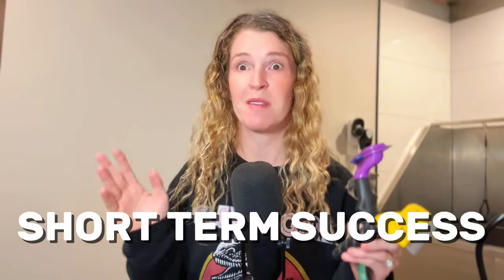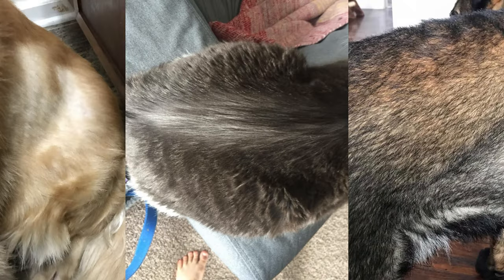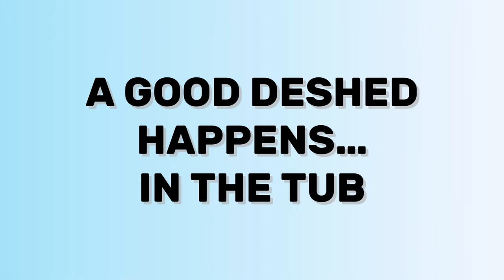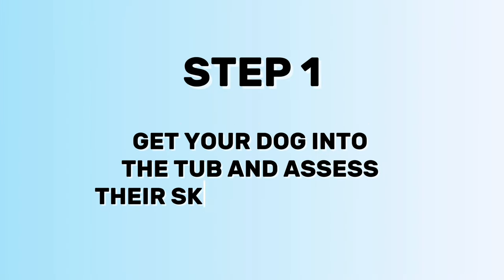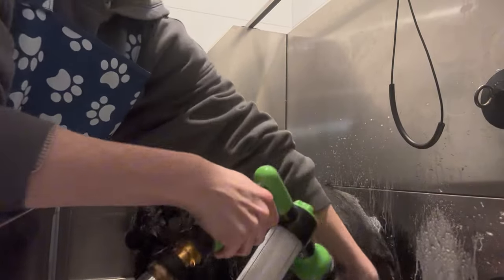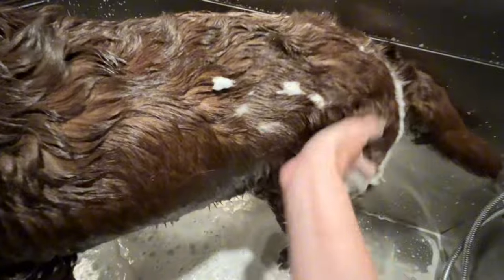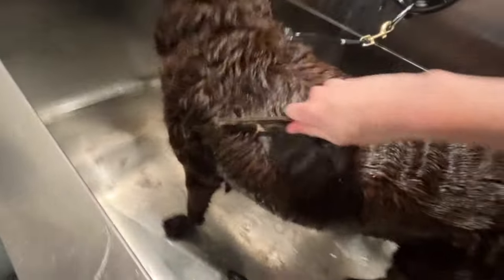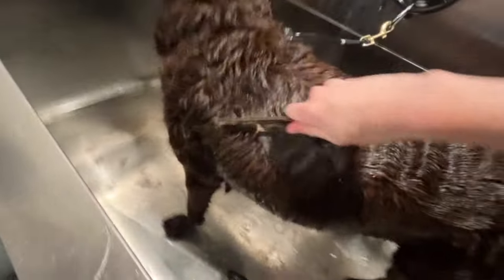No More Shedding: Professional Groomer's Game-Changing Technique for Dogs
Hey everyone, it's Alana, your go-to dog grooming expert! Learn the secret to controlling shedding with a technique trusted by a pro with 15 years of experience. This game-changing method will keep your dog’s coat under control and your home fur-free. Say goodbye to constant cleanup and hello to a happier pet!

* Recommended Tools:*